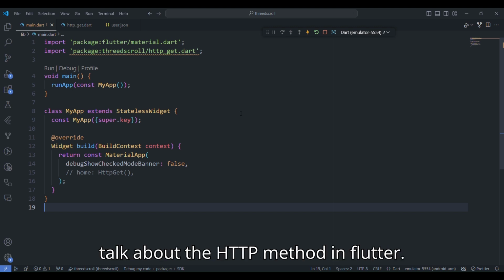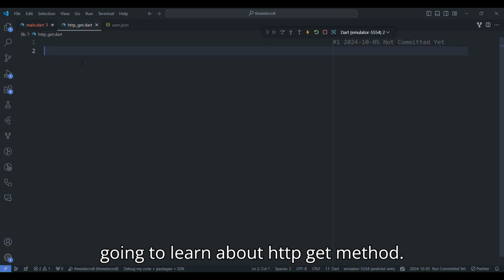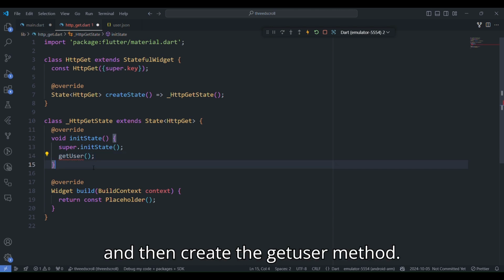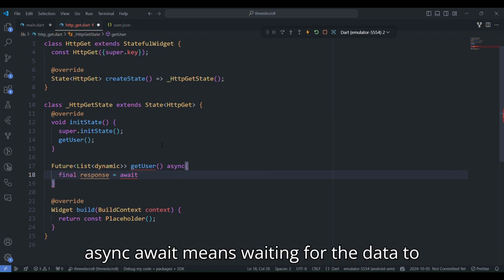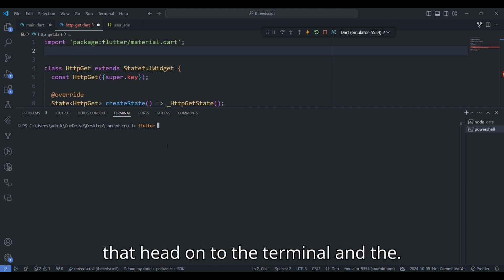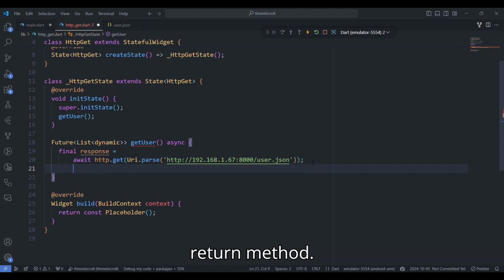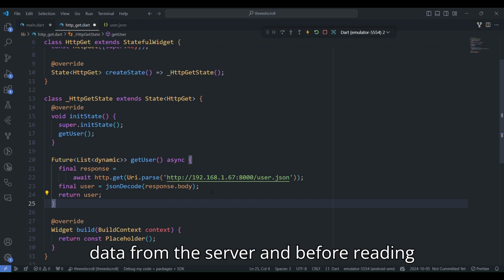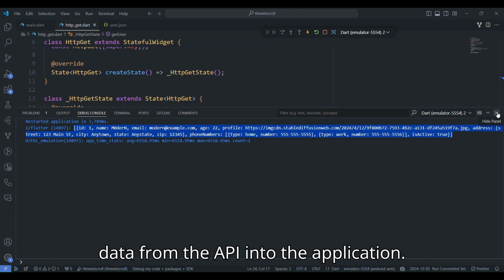How to Fetch data from the Server / API | Pt. 1